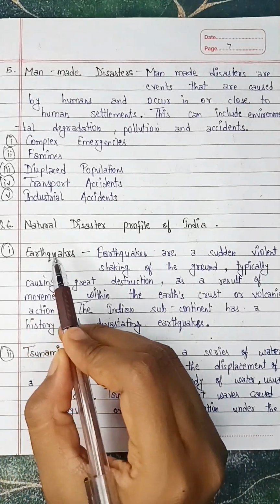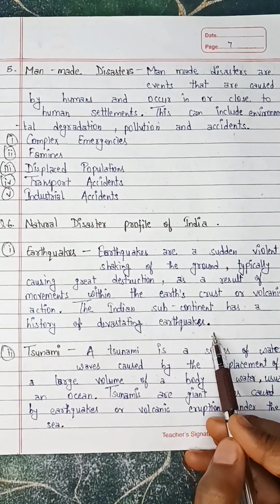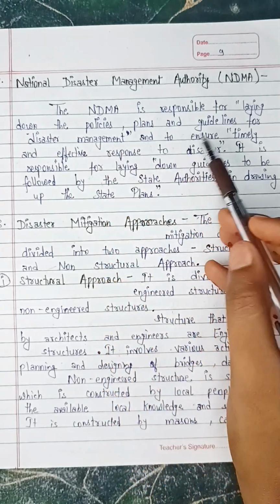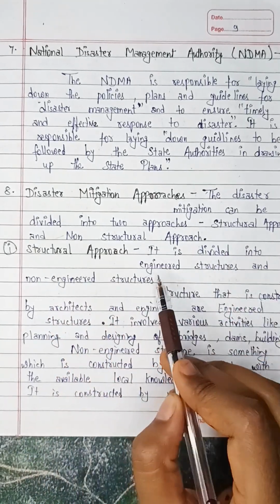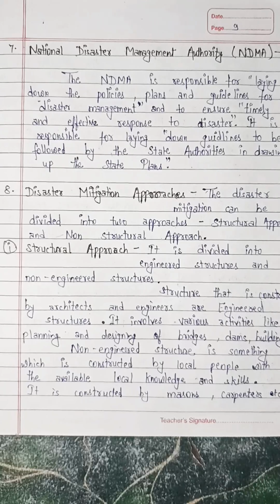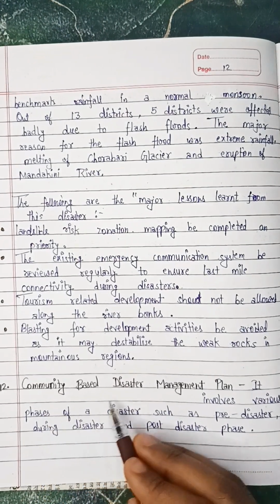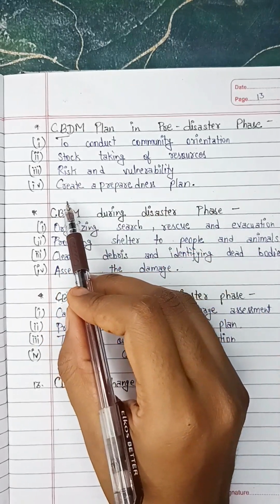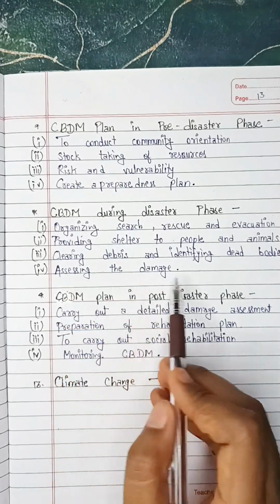BPAG 171 || Important questions PART 2